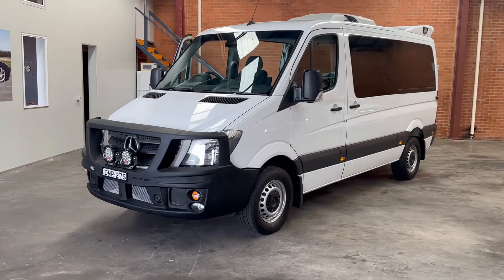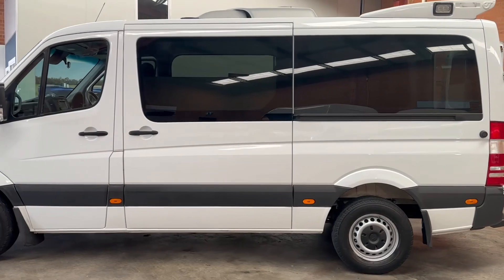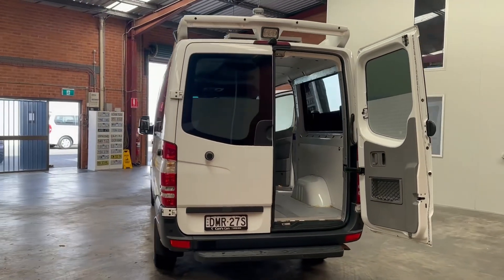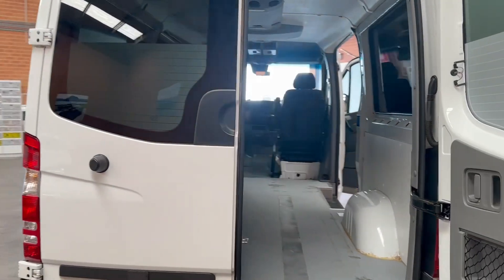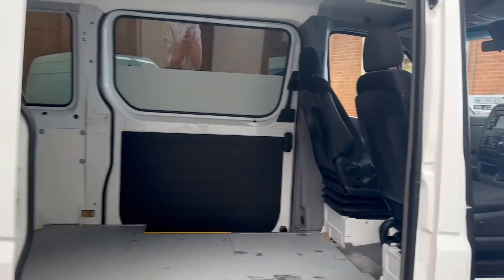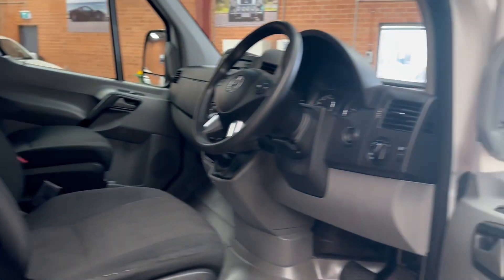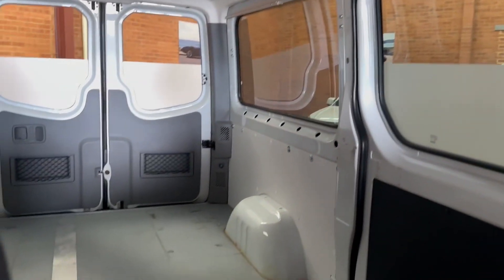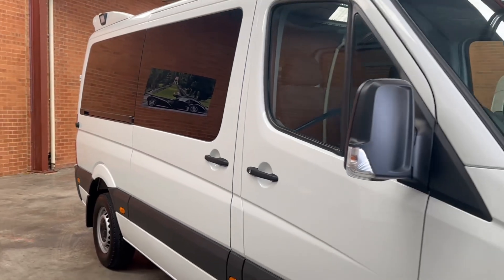Sn1778 Sprinter 316CDI Low Roof Mid Wheel Base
$17,000 worth of extras on this 2017 Mercedes Sprinter 316CDI with Automatic Transmission.
This van has been maintained to a very high standard with services recorded (last service juts done at 178,478klms.) and spare remote keys. Really this particular Sprinter van has been overserviced (a good thing) as the Mercedes Intervals are every 40,000klms or 2 years (this Sprinter on average every 18,000klms). This white mid wheelbase turbo diesel van is very versatile, could make a fantastic camper van, courier van and there are many more applications could be used too, I'm sure. With all these extras this really is ready to go. With brilliant service history, spare remote keys, all the extras this really does represent value and affordability. Get $2,904 back if GST registered.

Extras are:
* Poly Smart Bull Bar,
* Driving Lights,
* Twin Sliding Doors,
* Tinted Windows all around,
* High Compression Seats,
* Curtain Air Bags as well as Driver and Passenger Air Bags,
* Rear Spoiler,
* Rear Step,
* Exterior Rear Roof Lights,
* Airbags in Both Seats,
* Becker GPS
* Heavy Duty Flooring in Rear.

Some Standard features include: -
Anti-lock Braking,
Automatic Air Con / Climate Control,
Brake Assist,
Central Locking Remote Control,
Cloth Trim,
Electronic Brake Force Distribution,
Electronic Stability Program,
Engine Immobilizer,
Power Mirrors,
Power Steering,
Power Windows,
Radio Compact Disc Player and
sought after Barn Doors and much more.
tzyxwv (Internal Code)

APPOINTMENTS ARE NECESSARY due to all our vehicles being locked under cover for security and cleanliness reasons and in two convenient locations. Have complete confidence buying from an Australian owned and operated dealership. Best Finance packages available (TAP) and all trades welcome. Be assured that all our vehicles are of a very high standard as we are genuinely "fussy" people. ABN holders will receive a tax invoice to claim the GST. We can deliver anywhere in Australia so don't let distance hold you back! Also note that our cars are guaranteed not to be on any type of register for finance, odometer discrepancies etc. All have been thoroughly checked.

Have you read our reviews for C a r r s C a r s on G o o g l e ?

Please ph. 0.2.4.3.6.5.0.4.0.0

Please check for yourselves the accuracy of all specifications as some are auto generated.
tzyxwv (Internal Code)